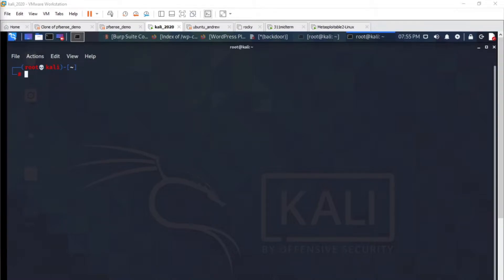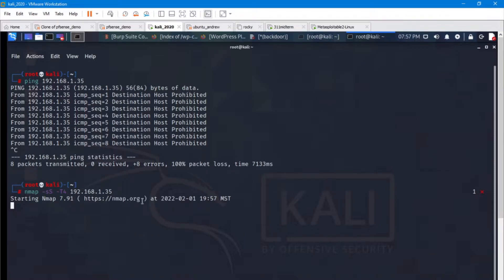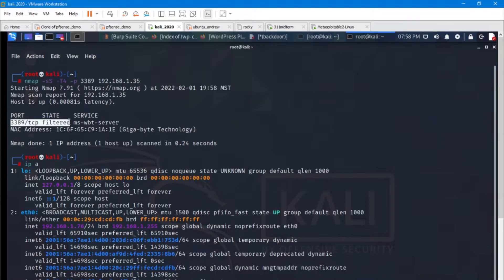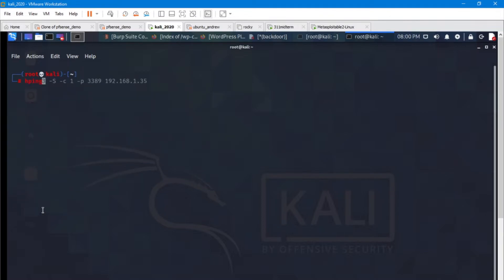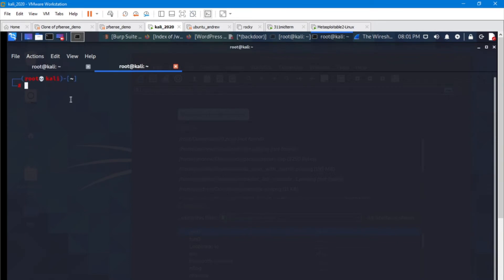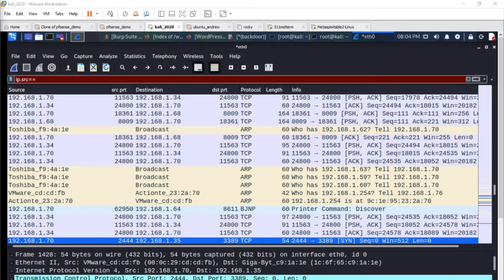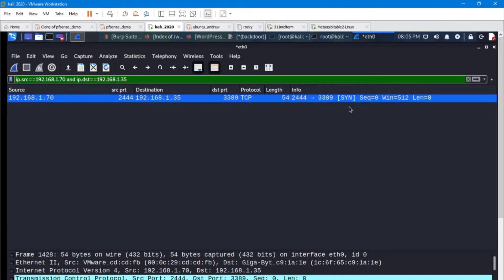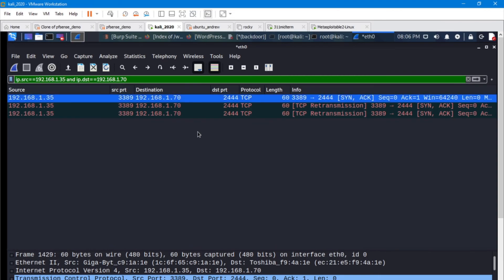Spoofing Packets with Hping3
In this video I demonstrate spoofing packets and using Wireshark to validate that we were able to successfully identify a specific firewall rule on a target machine.
actual spoof takes place 4:30